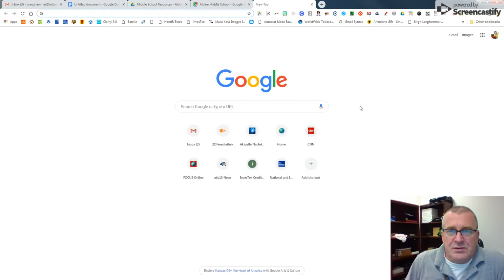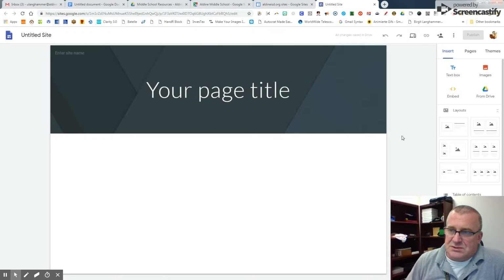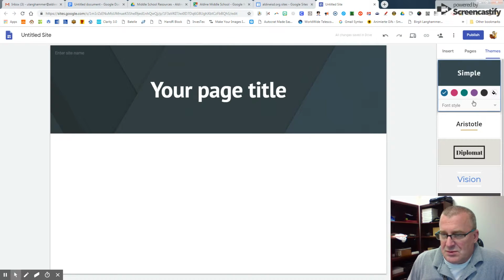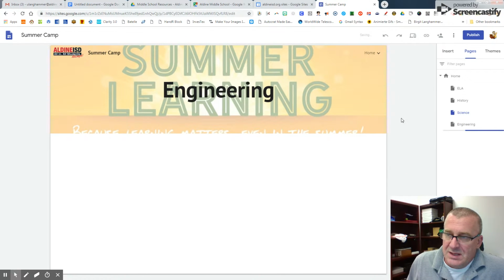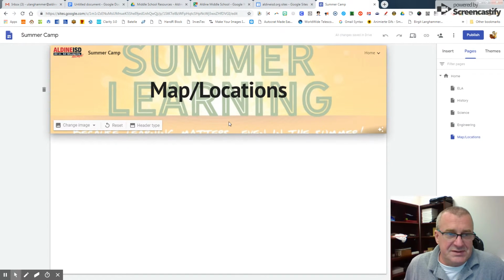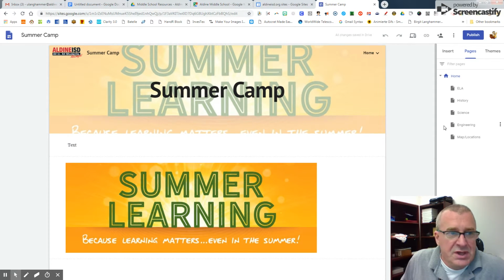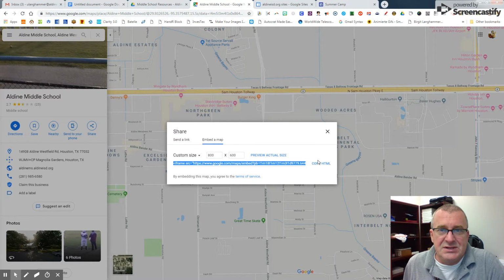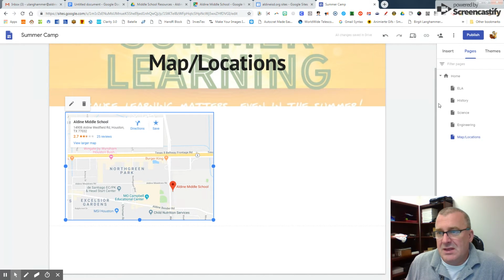Apr 16, 2019 1:18 PM